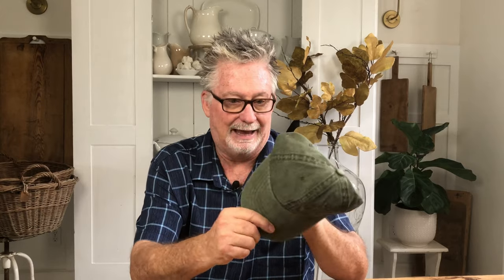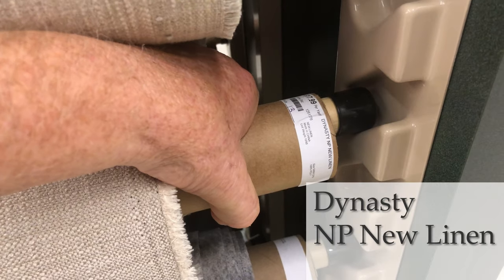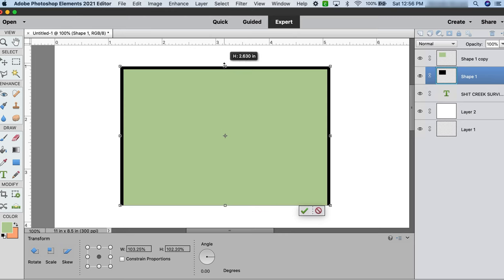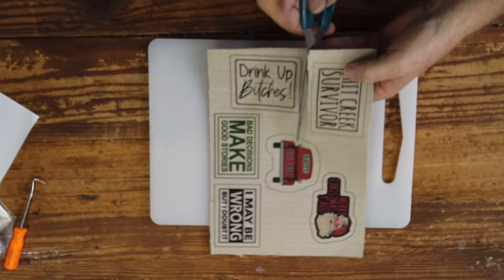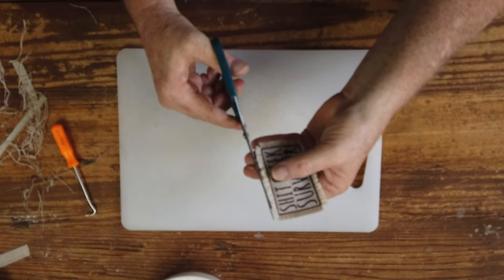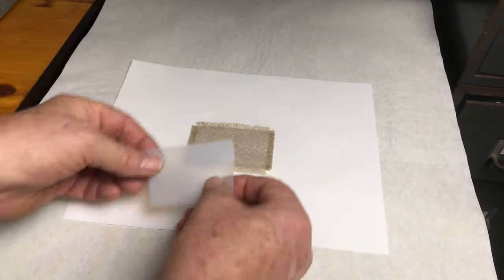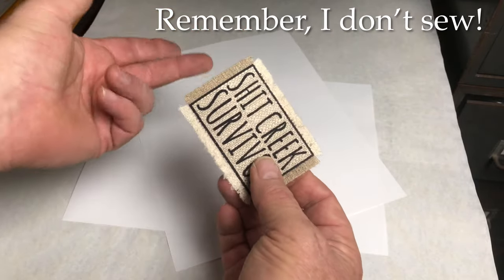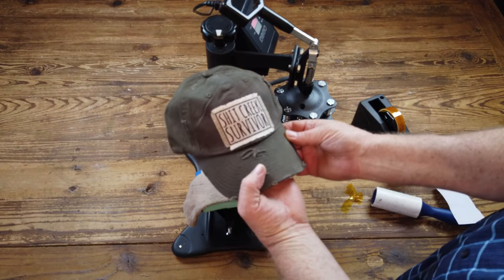How To Create, Sublimate and Press A Hat Patch From Start To Finish!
Hey, and welcome! In this episode, I’ll be showing you how I create, sublimate, and press a hat patch. I’ve seen several different ways to tackle the hat patch process, and this is what I’ve found to be the best for me. This video covers the entire process, from creating your image to printing and sublimating, and lastly to pressing the patch onto a hat!

If you’re looking for some unique designs, be sure to check out my digital design

Please check out our Facebook group, If you enjoy sublimation, just answer a couple of quick questions and join. We’d love to have you!

This video is NOT sponsored, and I don’t receive any commissions if you click on any of the links. The links are simply here to help you in your search for more “stuff!”

Links to items I used in this video:

Heat Tape

Tape Dispenser

Heap Press Nation Signature Series 16” x 20” Slide Out Drawer Heat Press

Cutting Board

Siser Easyweed Adhesive

  0:07 - Introduction
  2:02 - Shopping for material
  3:17 - Creating image in Photoshop
  6:57 - Pressing image onto cloth
  8:31 - Preparing design
 12:18 - Pressing adhesive onto back of patch
 13:51 - Pressing patch onto hat
 16:58 - Conclusion